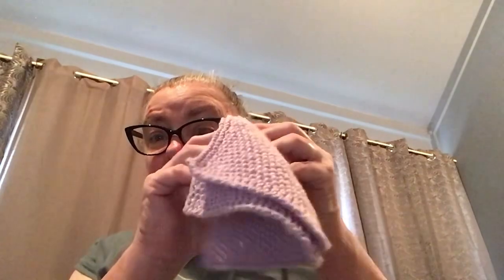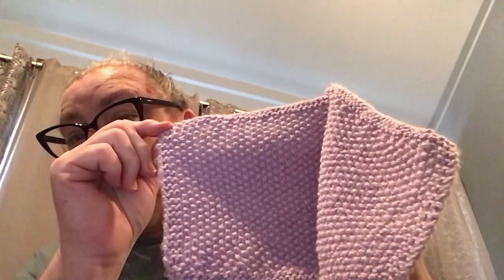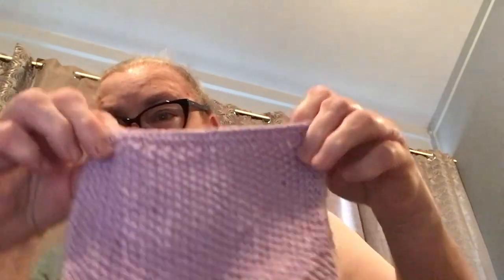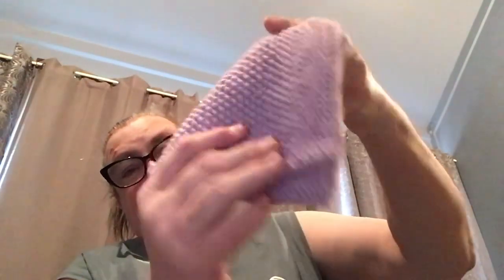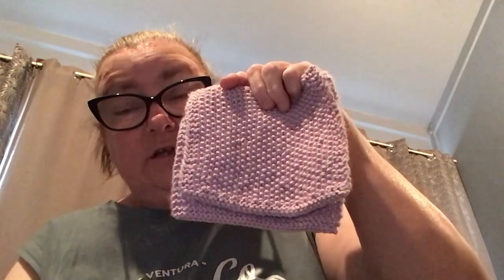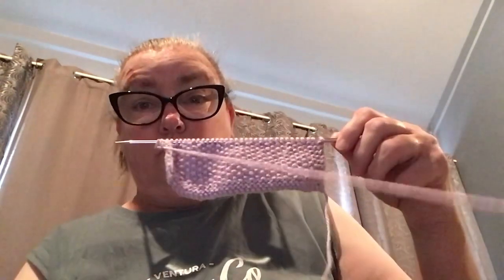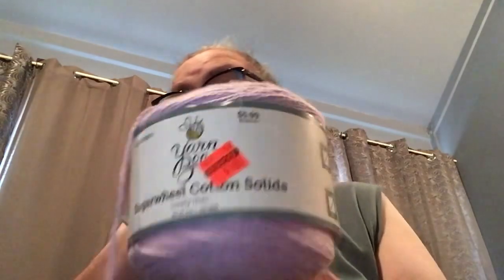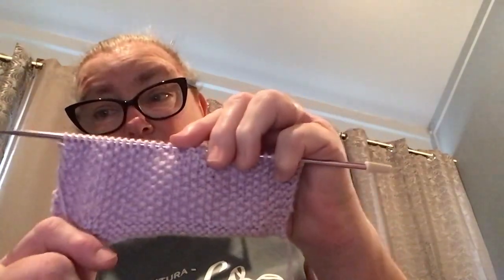Lisa’s Knit Race Day 2 Alaina’s Simpleseed Stitch Dishcloth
@beecreativecrafts Rules On My Channel
1. Be respectful
2. Keep this a safe place
3. stick to the topic
4.Lets have fun!